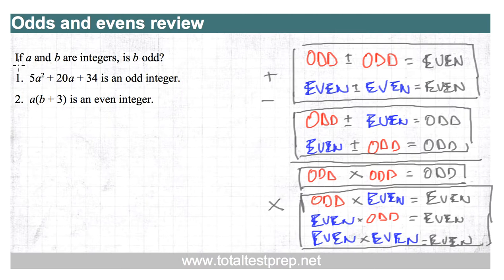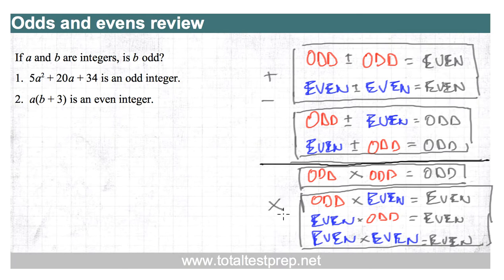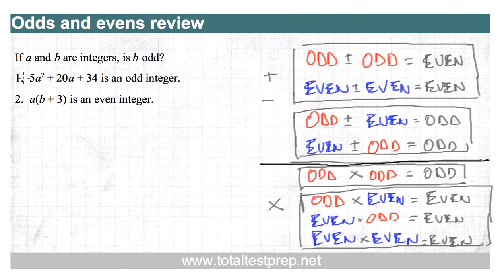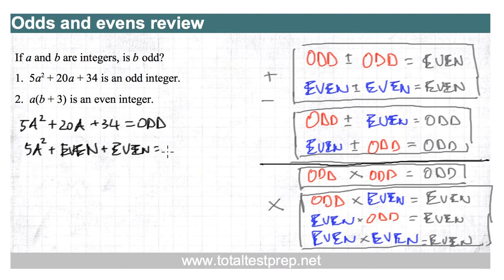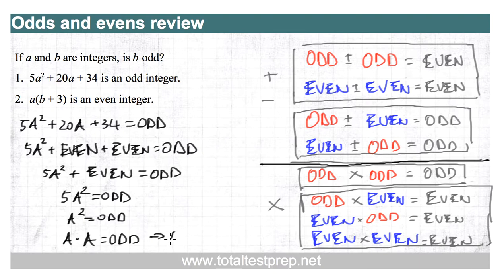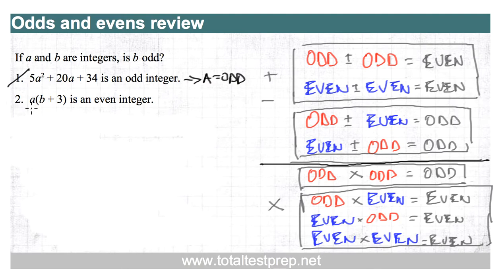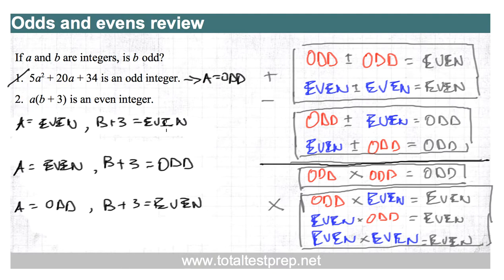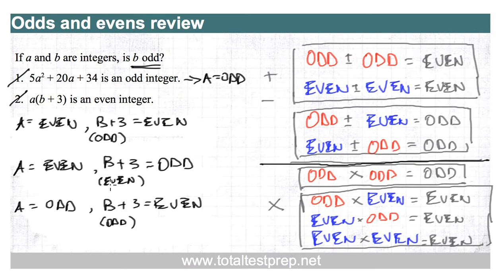GMAT - odds and evens review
Review of GMAT number properties questions dealing with odd and even numbers.